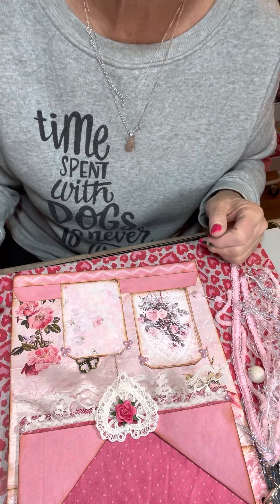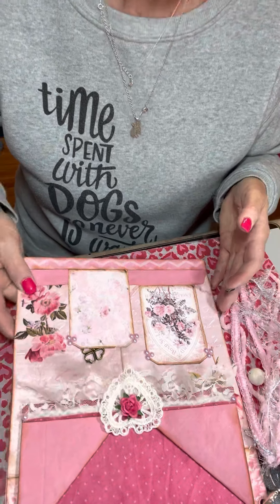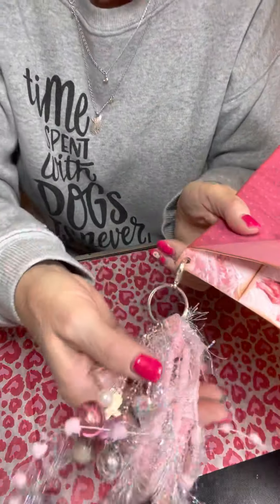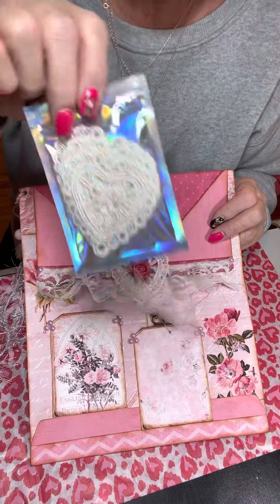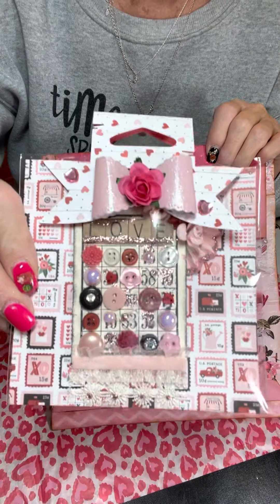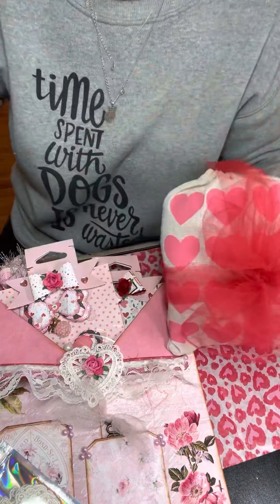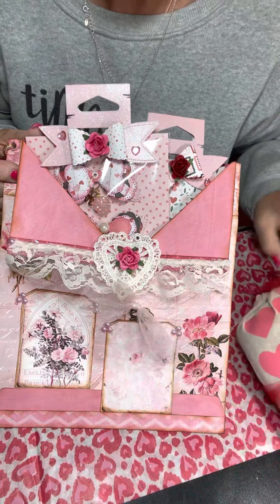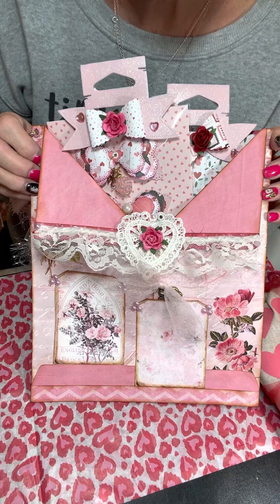Valentines Altered Envelope Collab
Come see my altered envelope and be sure to comment because I am giving it away-along with the other goodies I made last week for Princess Kayla’s collab❤️

Here are all the wonderful collaborators! Thanks so much for your support❤️

Chrissy B.

Digital papers From Etsy shops:

My Porch Prints-Romantic Maps
  $3.65

Optic Illusions-My Vintage Valentine $1.65